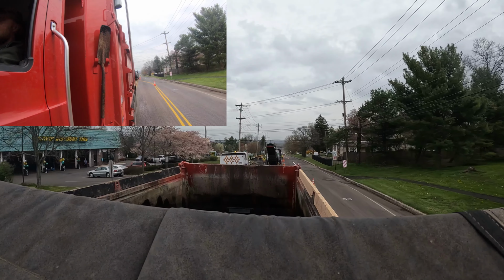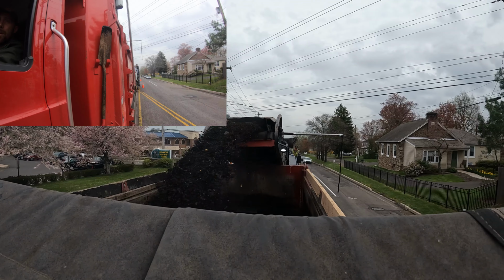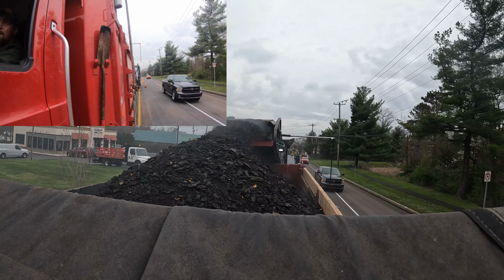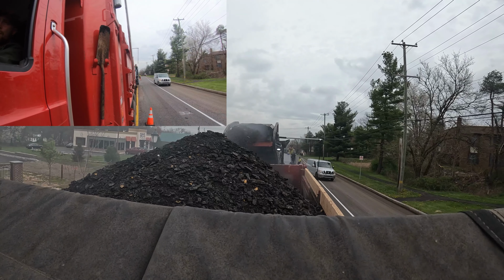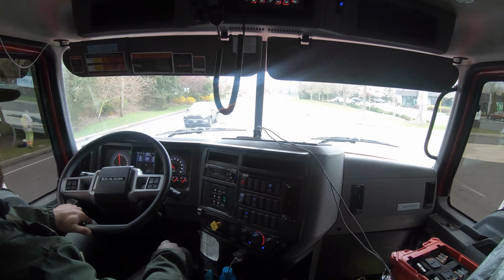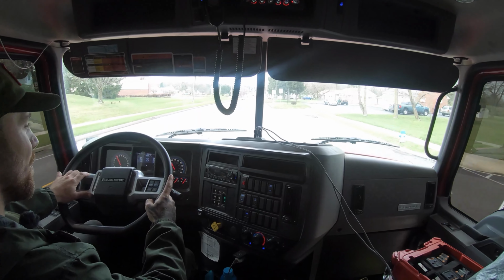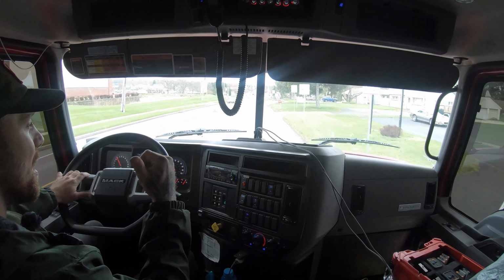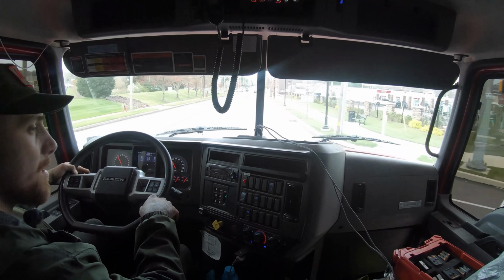Milling-A Day in The Life of A Dump Truck Driver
In this video i'm doing some milling in Willow Grove PA. I hope you enjoy watching.

0:00 Intro
0:58 Getting Loaded
8:00 Dumping
10:09 Front Row Seat
11:10 Mill POV
14:20 Job Well Done